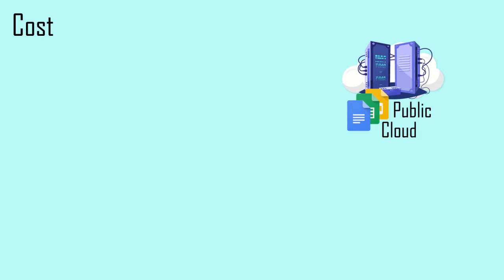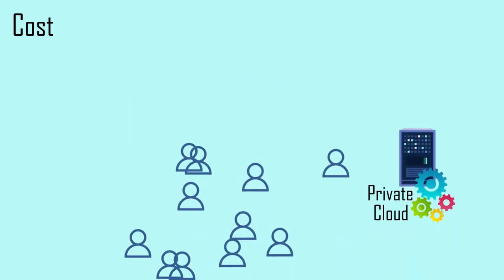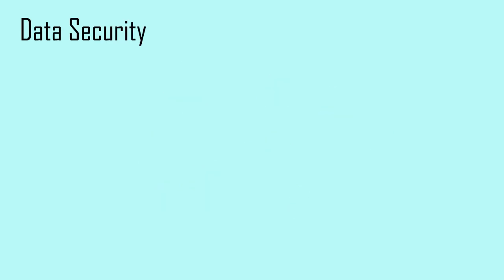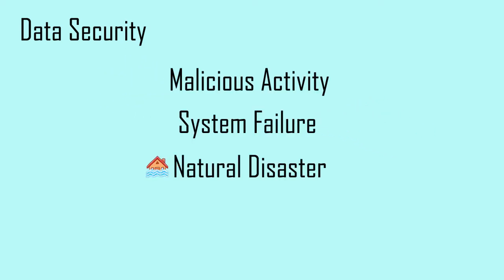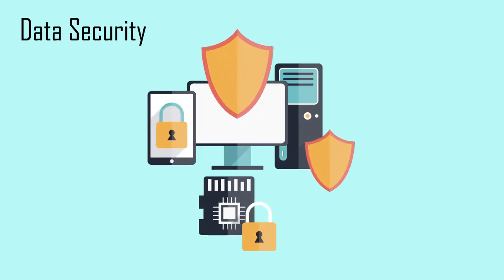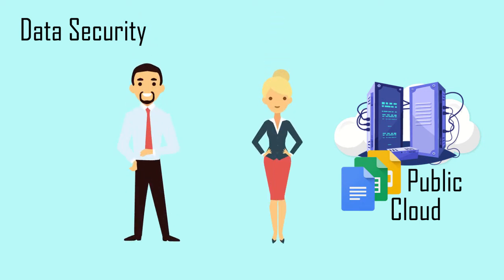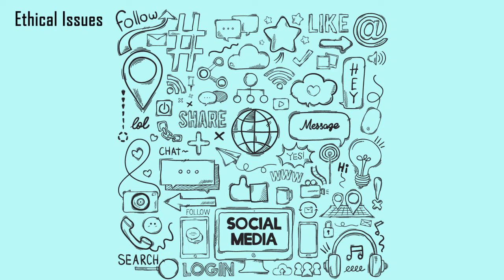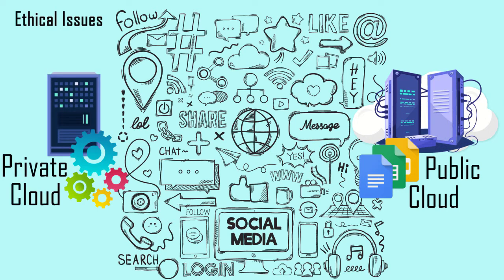1 1 4 Compare the implementation of systems using a client’s hardware with hosting systems remotely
A weighing-up of the advantages and disadvantages of hosting software services independently as opposed to using a public cloud.